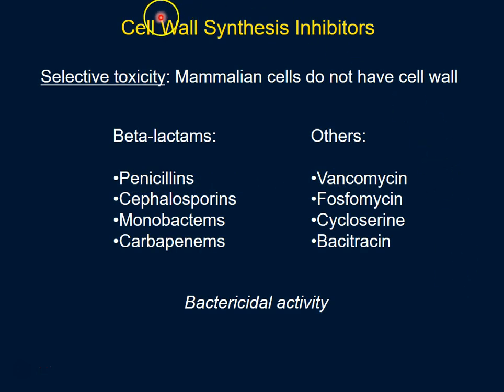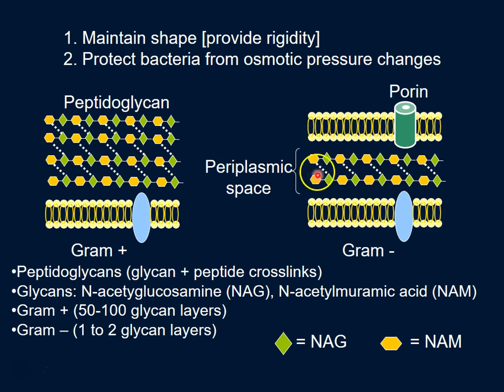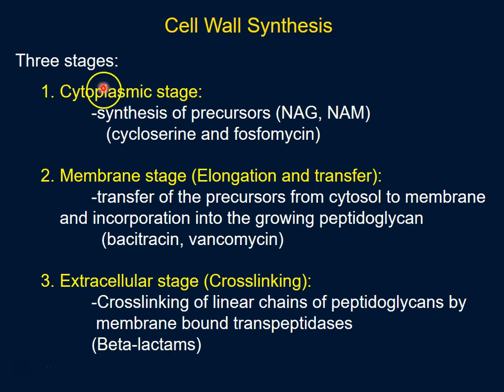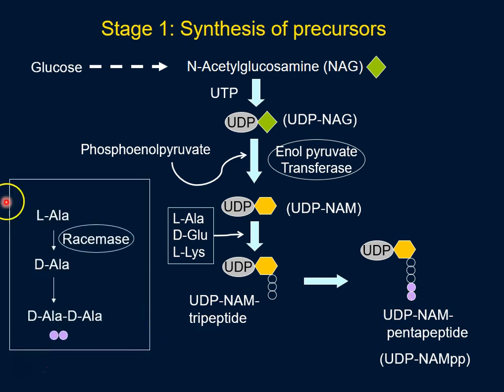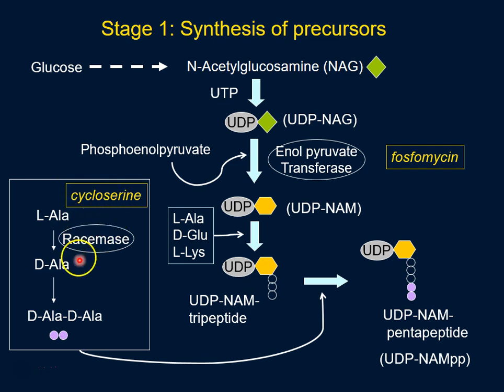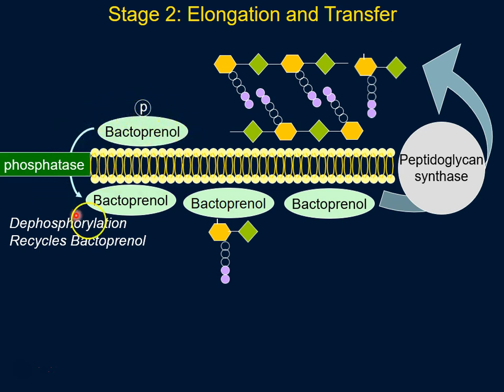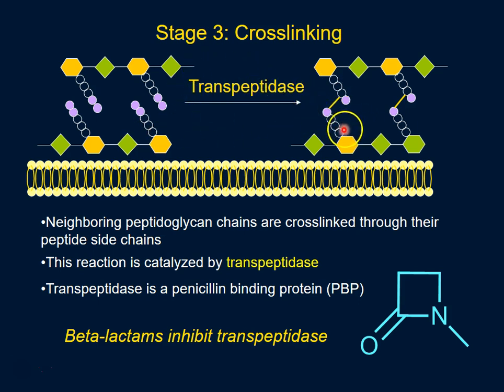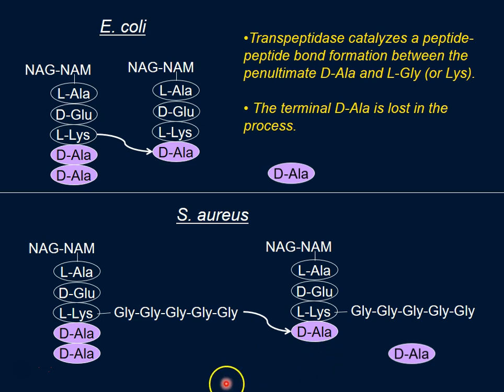Cell Wall Synthesis